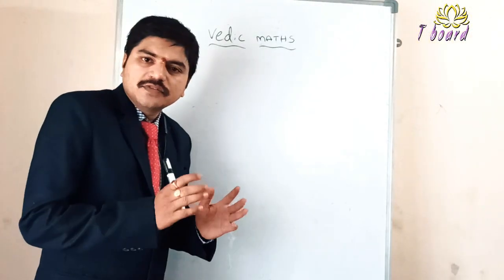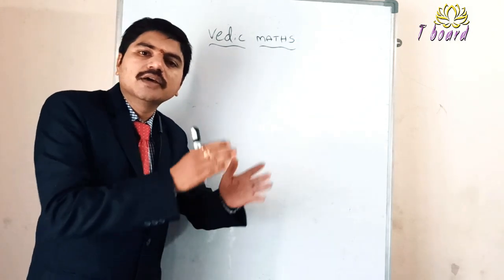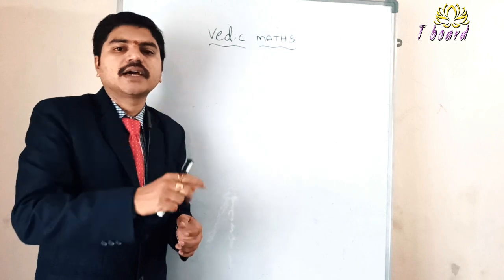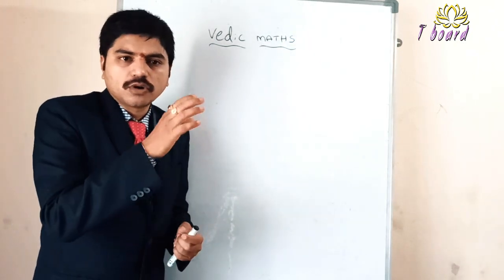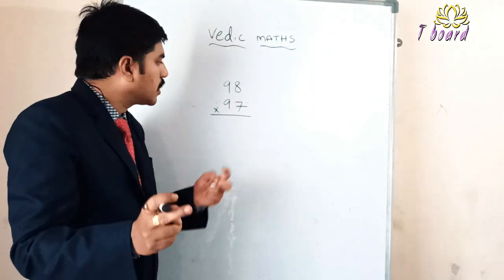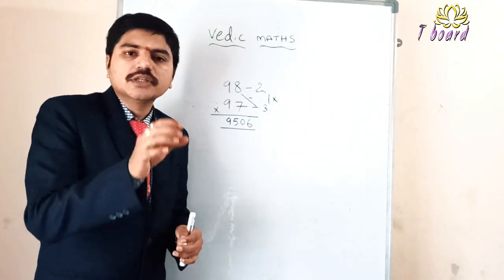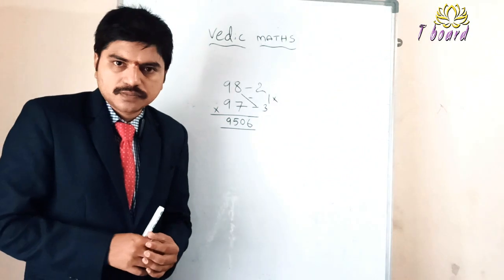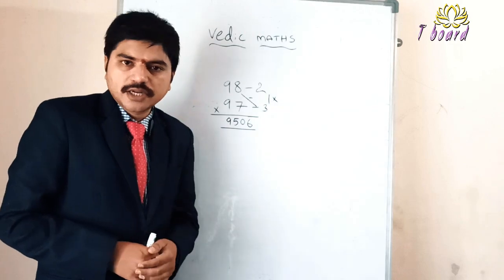Explanation about VEDIC MATHS in Our Daily life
Vedic Maths is our maths we call as a Maths Shortcuts.